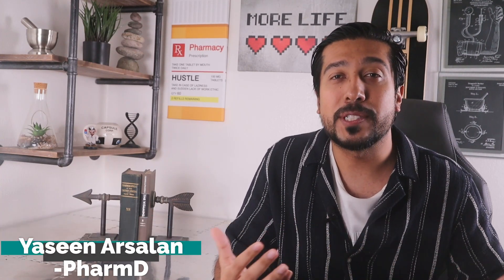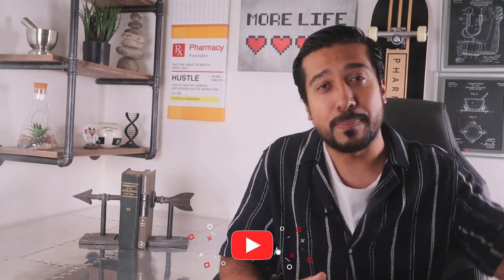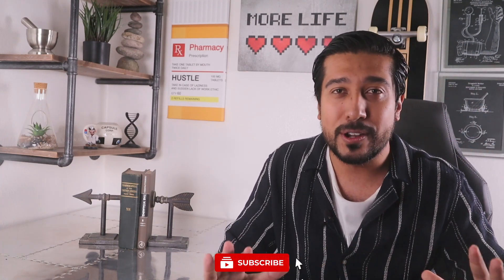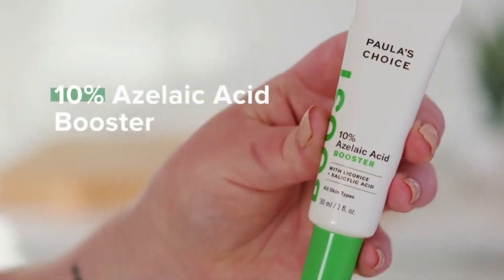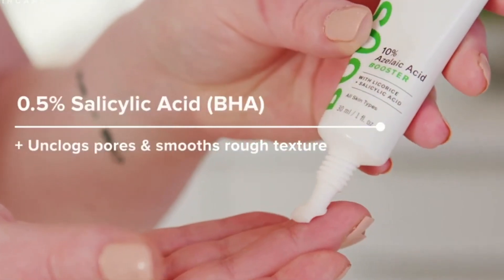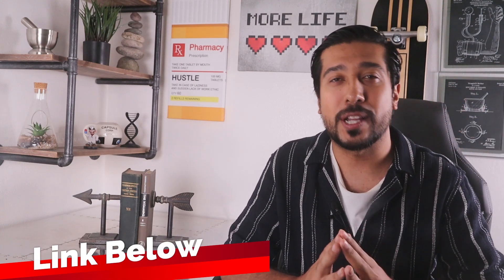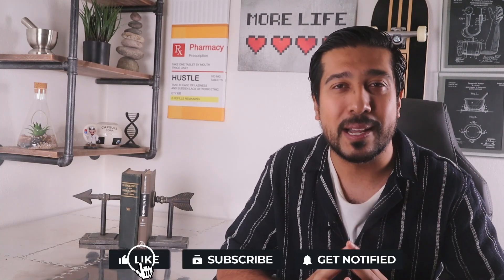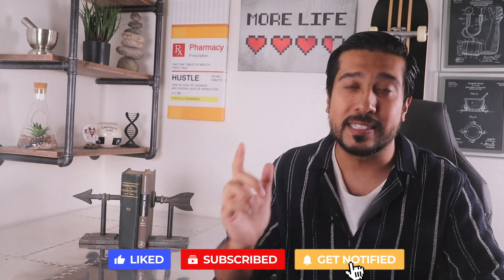Azelaic Acid for Melasma | How to Use Azelaic Acid for SUCCESS 🏆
Azelaic acid for melasma TIPS. Azelaic Acid Gel and Azelaic Acid Serum STEPS FOR SUCCESS. How to use Azelaic Acid 10.

PAULAS CHOICE BOOST 10% AZELAIC ACID

EltaMD UV Clear Facial Sunscreen

OR

The Ordinary Azelaic Acid

What is azelaic acid good for

Azelaic acid is used for dark spots, melasma, acne, rosacea, and numerous other skincare benefits. Azelaic acid has antibacterial, anti-inflammatory and antioxidant properties that the skin sometimes needs.

How does azelaic acid work

Azelaic acid is also known as a tyrosinase inhibitor, meaning it can prevent hyperpigmentation because it interferes with melanin production, the compound contributing to darker complexion. To be more specific. first, it encourages cell turnover, and as we know, this can exfoliate the skin and promote new, healthy skin growth. Secondly, azelaic acid also has antioxidant properties that help remove free radicals that can contribute to dull skin for a naturally brighter complexion.

Azelaic Acid 10 or Azelaic Acid 15

Does that matter? Thats a good question since, much of the research" on topical azelaic acid is for prescription-strength formulas of 15- to 20-percent. Not to worry though, because the 10% solutions you find online and over the counter have combination products in addition to the azelaic acid to boost the effects of azelaic acid more effectively than when used alone. Which is why you often see it used with licorice, hyaluronic acid, niacinamide, and more.

How long does azelaic acid for melasma take

Now you probably either clicked on this video because you are new to azelaic acid and are just starting or you've given up on the product after it brought no results. One thing you might be forgetting, which is that one factor we don't like at all, and that is Time! Prescription strength requires a minimum of 2 month commitment before results are seen, and for over the counter products, you’ll see results after three to four month commitment. So if its not been time yet, I would keep applying it and not stop just yet.

Azelaic acid gel or Azelaic acid serum

Azelaic acid comes as a gel, foam, or a cream to apply to the skin. It is usually applied twice a day, in the morning and the evening. To help you remember to use azelaic acid, use it at around the same times every day.

How to use azelaic acid

Start off by using it in the final step of your skin care routine, so that you prevent it from smearing. Use it as a spot treatment for inflamed or dark areas of the skin, blending it out, so it doesn't leave a sharp demarcation. Wait at least 15 minutes before lying down in bed and sleeping on your back so you absorb it more effectively.